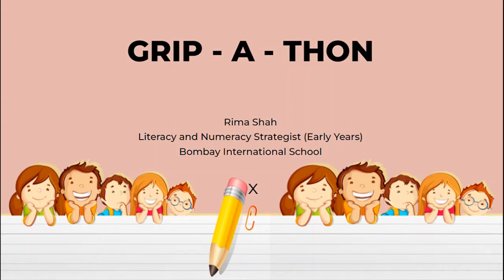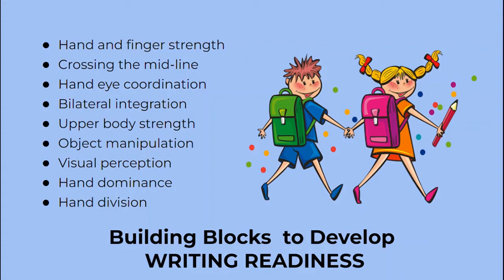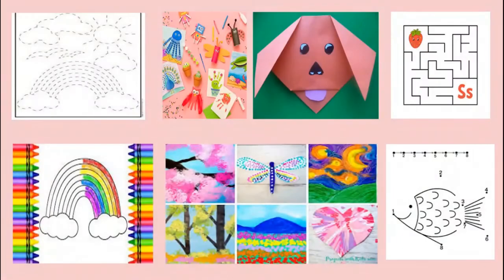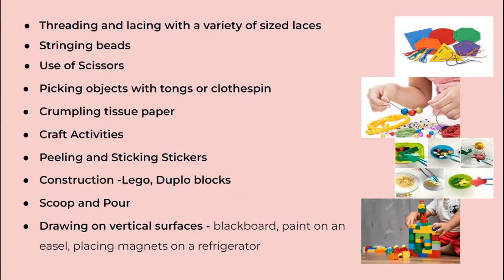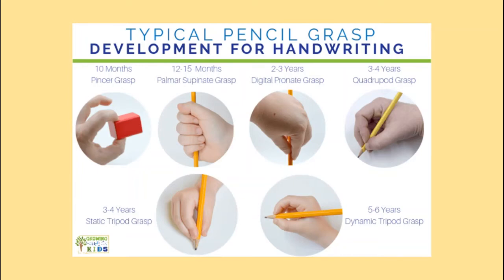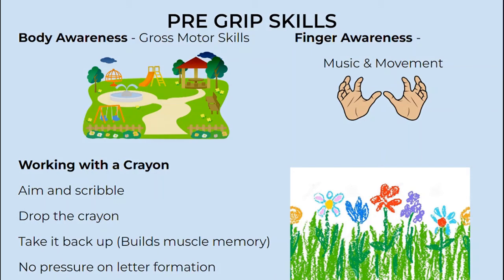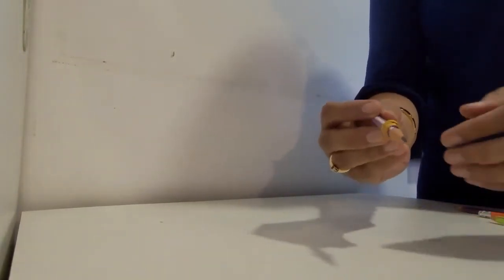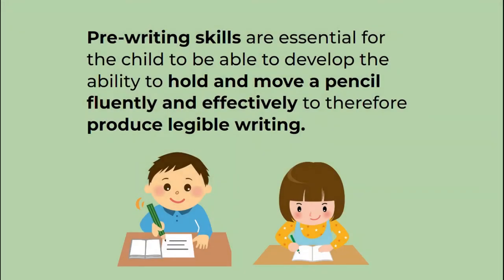How To Hold A Pencil (For Kids) | Correct Pencil Grip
In this video, you'll learn how to develop the correct pencil grip for children.

The Kid O Magic Series presents an introduction to grammar and different spelling rules in the English Language. It is simple, clear and easy to learn based on the Orton-Gillingham approach.
I have specialized in teaching children reading, spelling and handwriting (USA).
I make videos to teach grammar and spelling rules of the English Language that simplify the process of decoding (reading) and encoding (spelling).